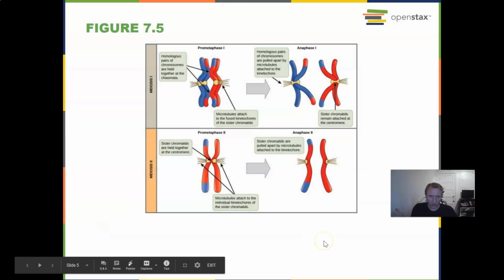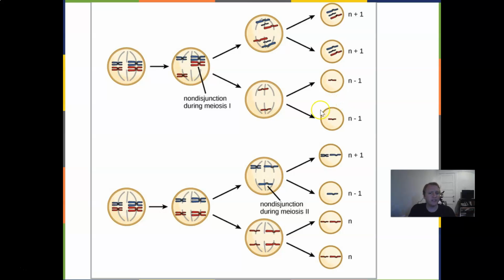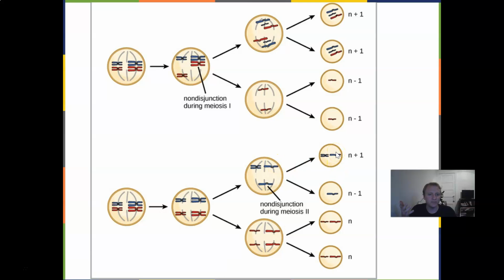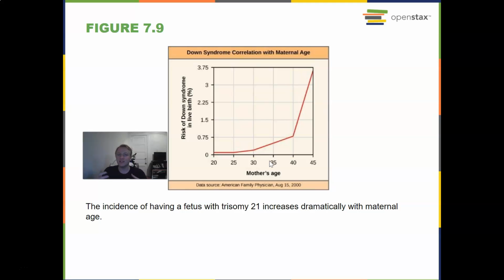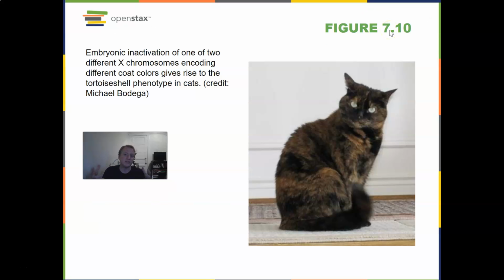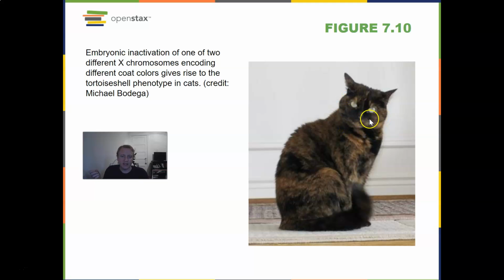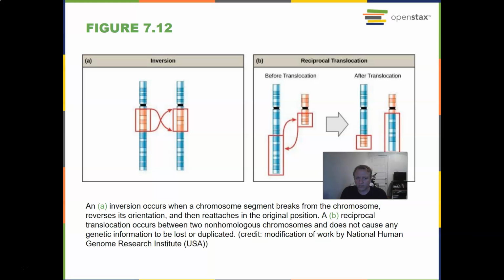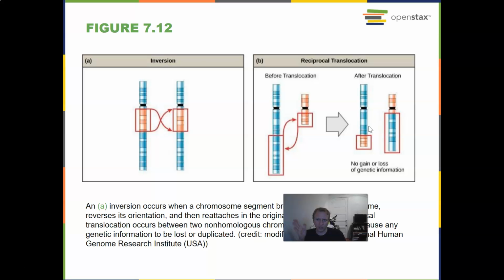111 chromosome issues